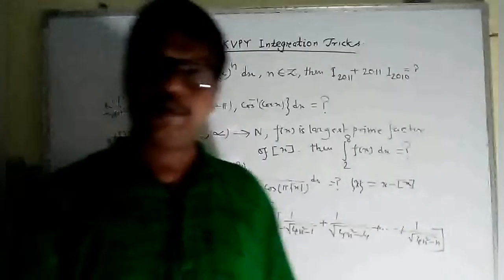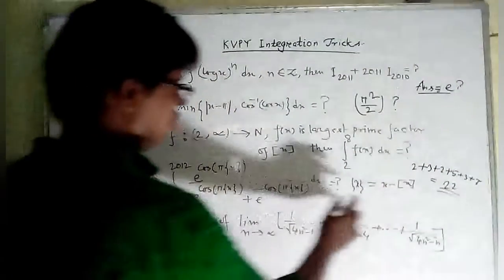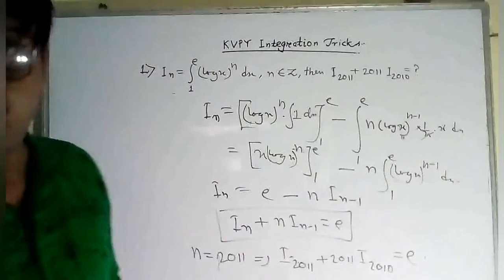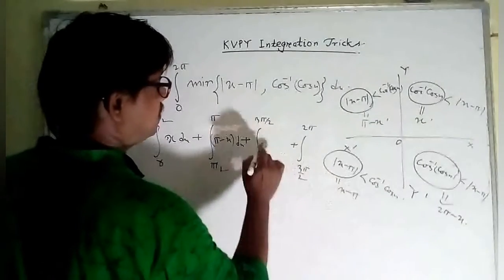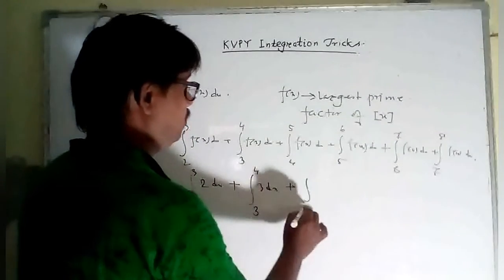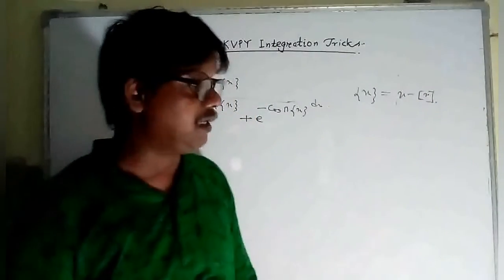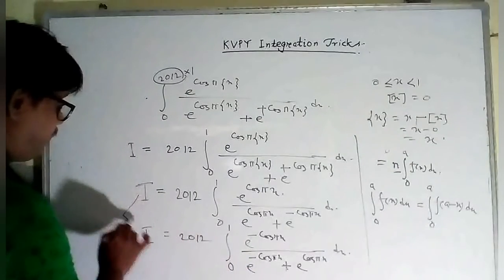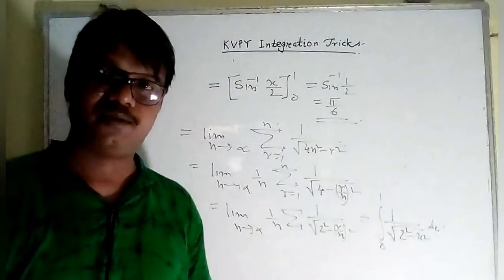KVPY INTEGRATION TRICKS